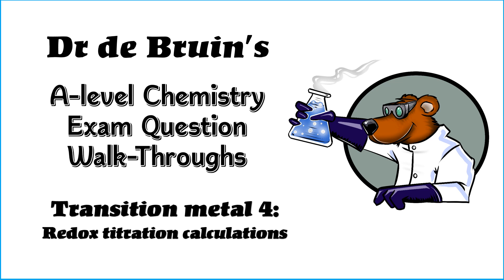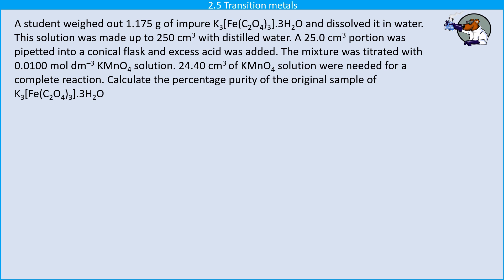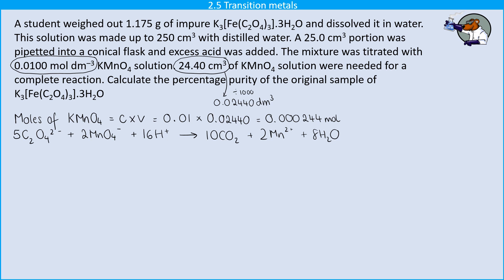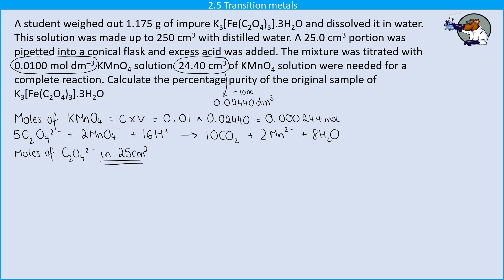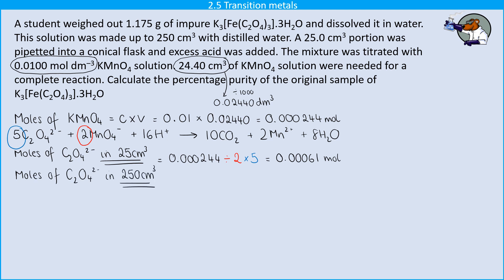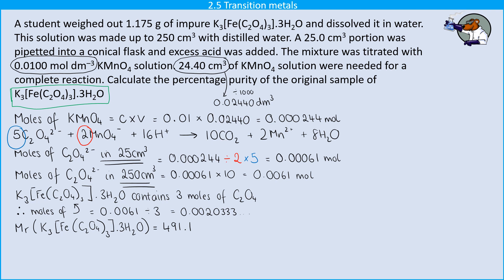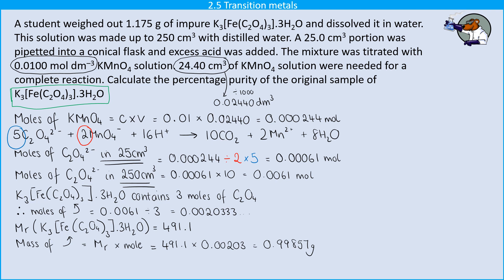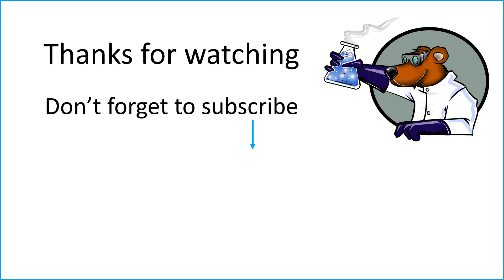A-level Chemistry Exam Question Walk Through - Transition metals 4 - Redox titration calculations